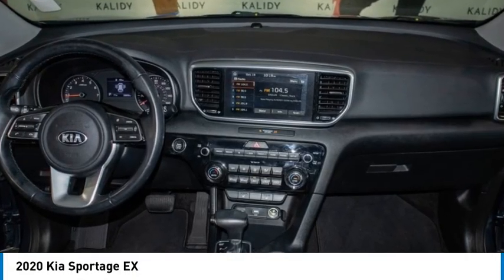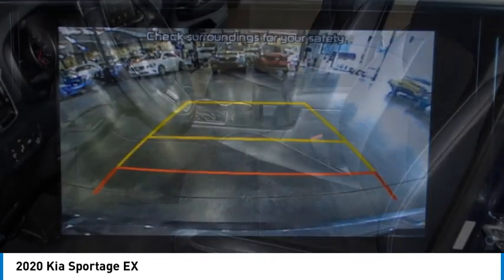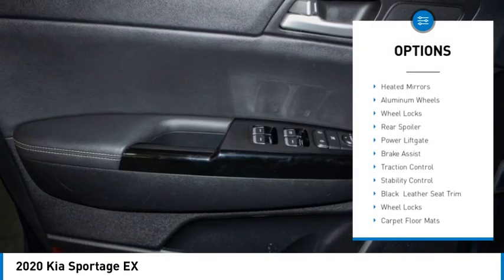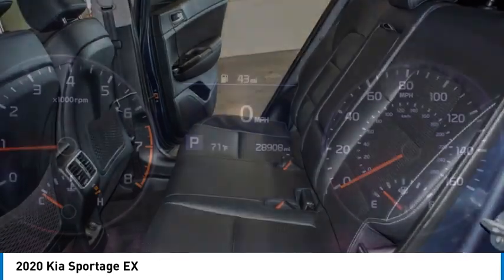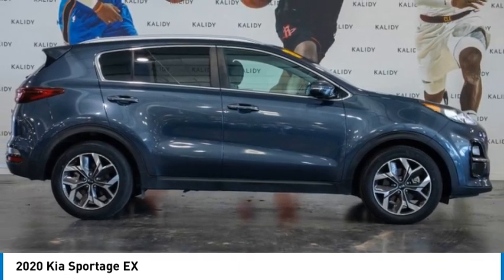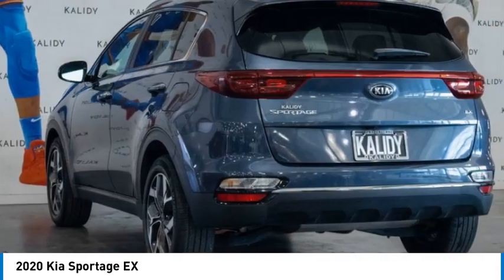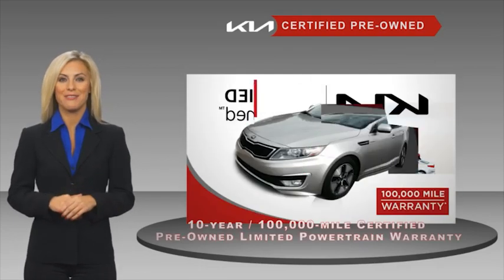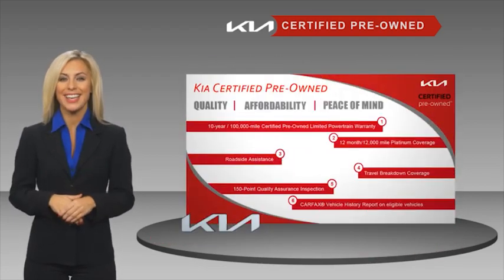2020 Kia Sportage K5825A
2020 Kia Sportage EX

Kalidy KIA
14205 BROADWAY EXT